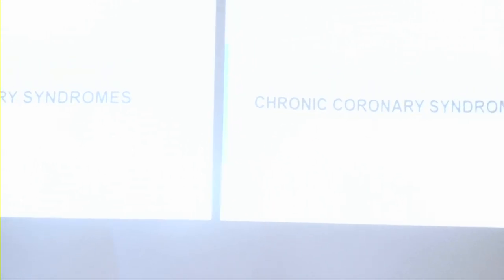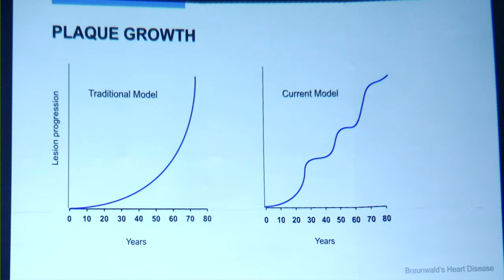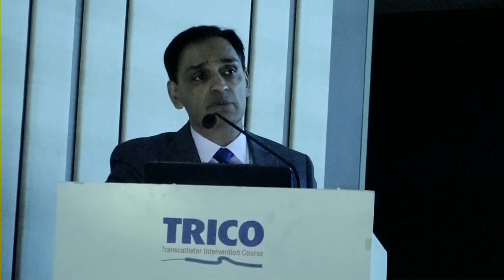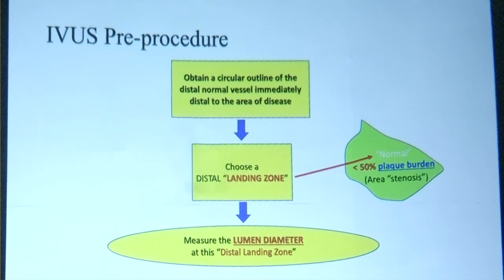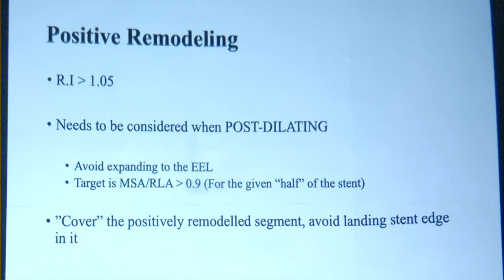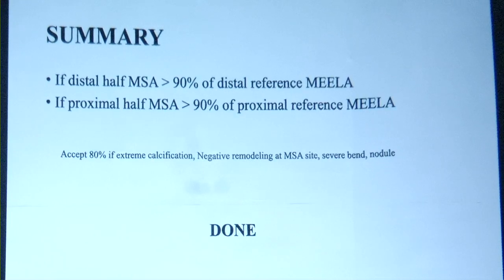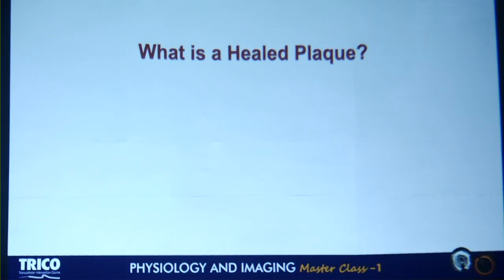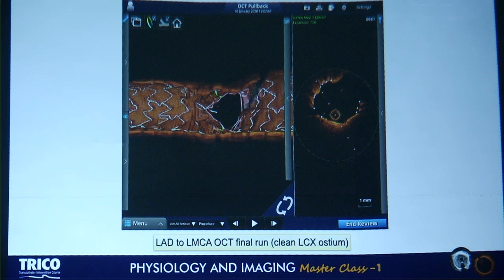Understanding Pathophysiology of Stable and Unstable Coronary Syndromes by Abhiram Prasad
Chairpersons: Jay Shah, Kiran Prajapati, Pintu Nahata